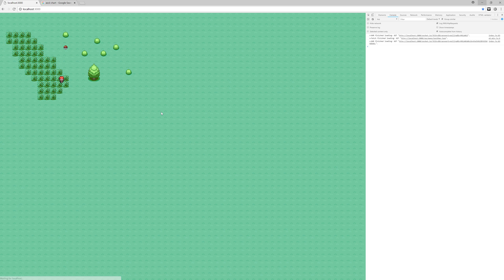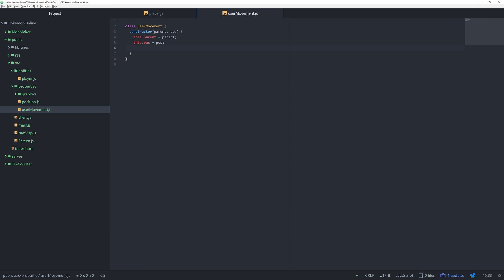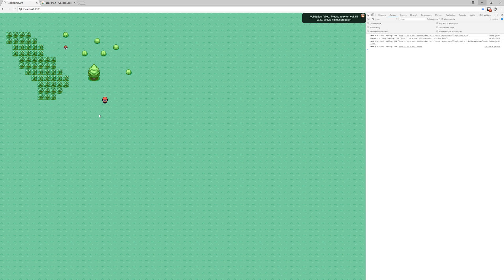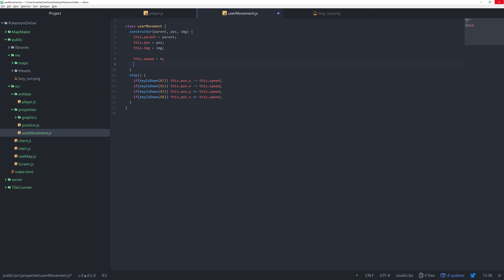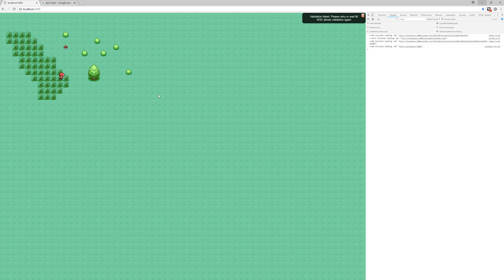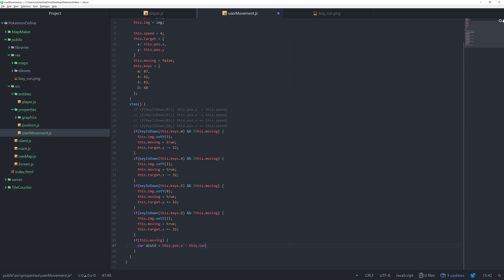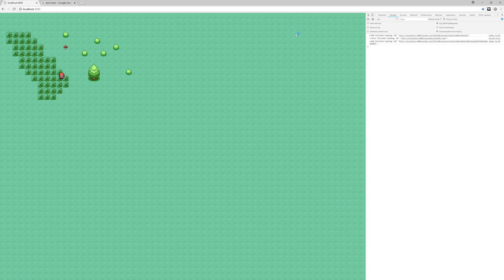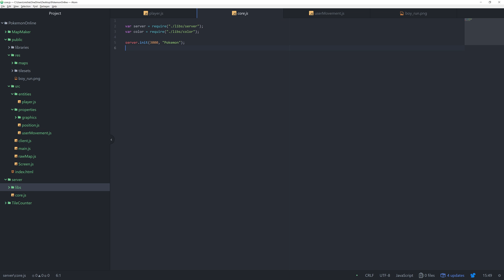Let's Make an Online Pokemon Game in JavaScript 4 - Movement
Here I show you how to add movement to the online Pokemon game.